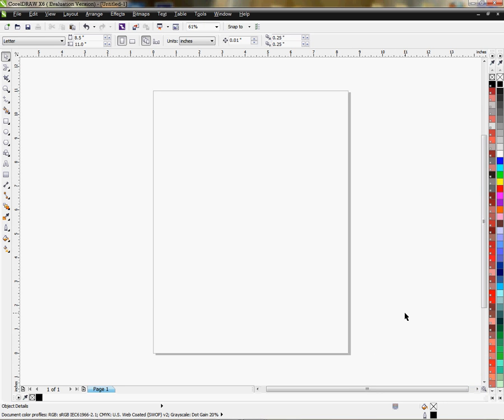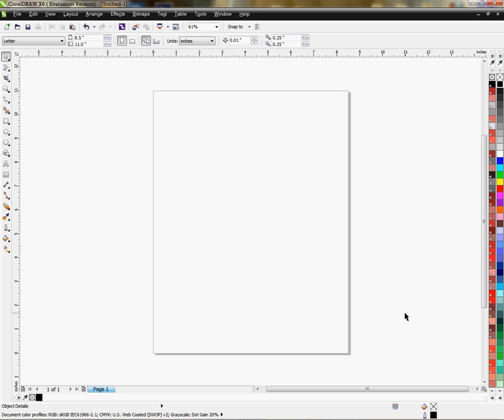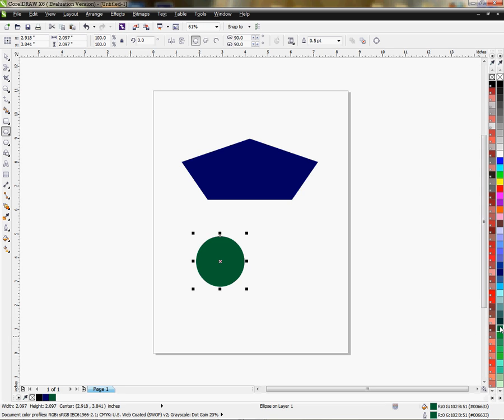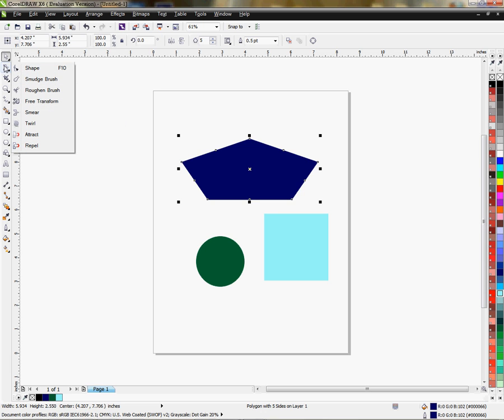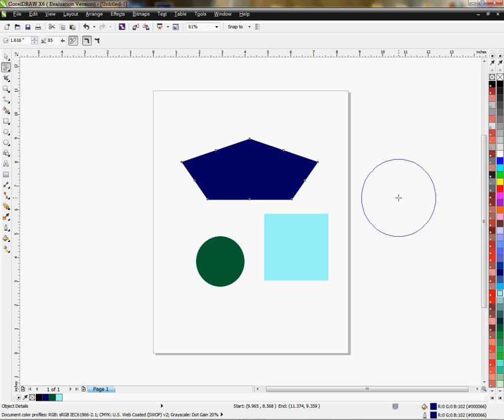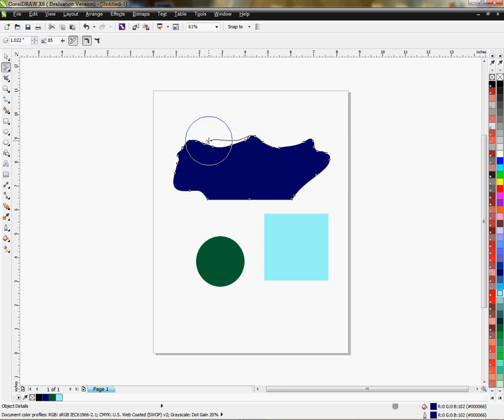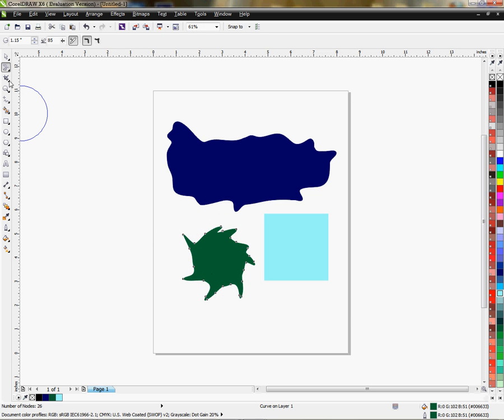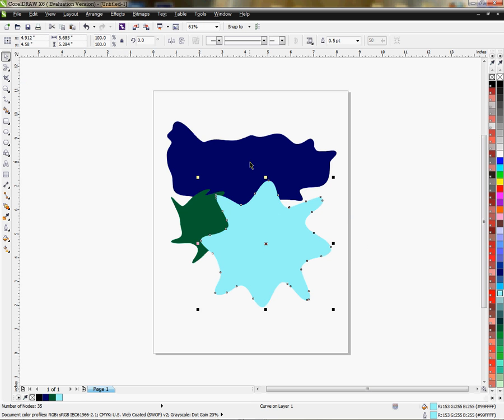Using the New Smear Tool in Corel X6 -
Conde's Tech Support Manager, Vicky Waldrop demonstrates using the new Smear Tool in CorelDRAW X6. for more tips and business supplies for dye sublimation and heat transfer imprinting.